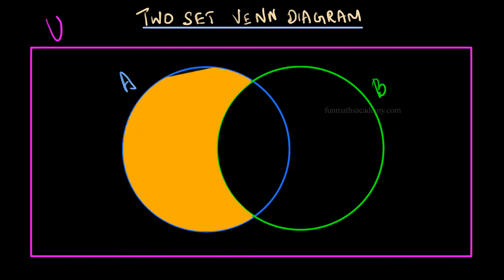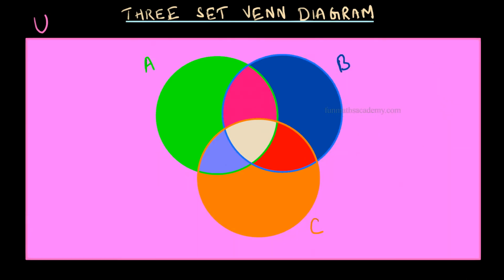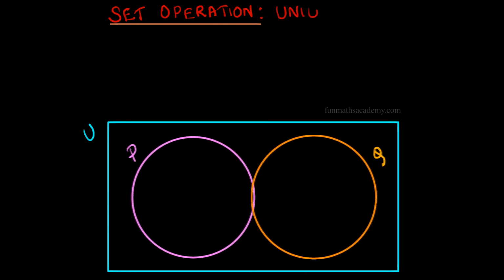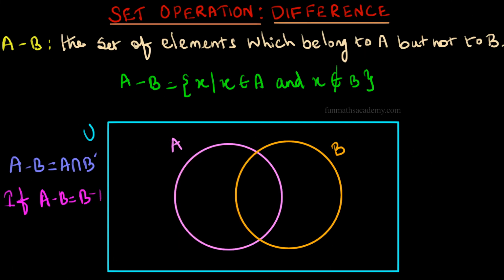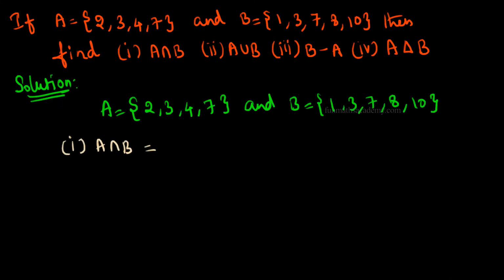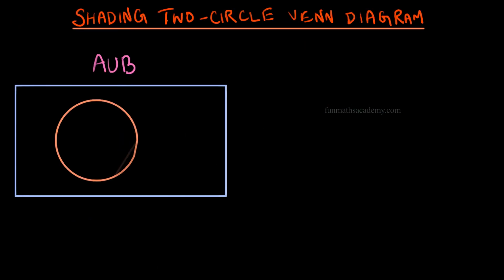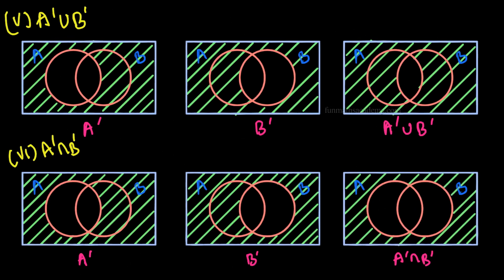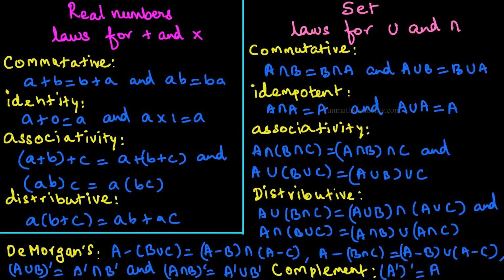SET OPERATIONS: INTERSECTION, UNION, DIFFERENCE, SYMMETRIC DIFFERENCE, SHADING VENN DIAGRAMS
CBSE: CLASS 11
STATE BOARD: CLASS 9
CAMBRIDGE: IGCSE
IB: MYP 4

This video starts with the application of set operations. It explains the set and its operations. It also explains shading Venn diagrams(2 and 3 sets), set identities, and laws of set theory.